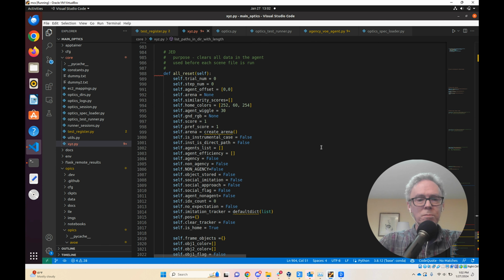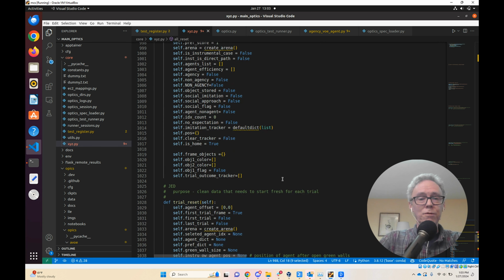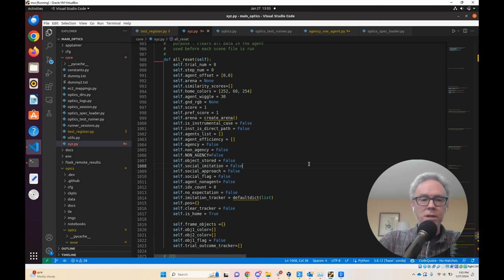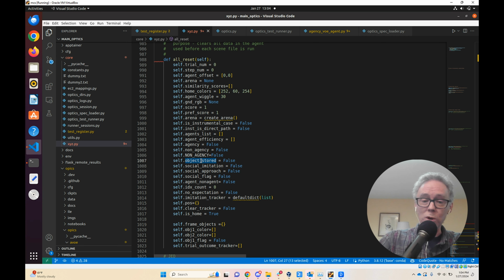series5 video5 Variable Naming Examples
Some examples applying the naming principles in the prior videos